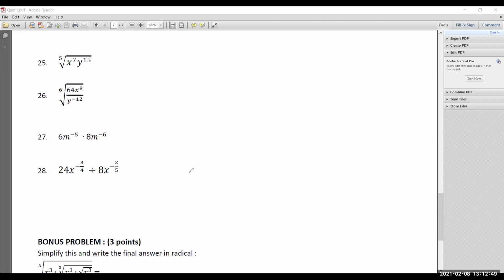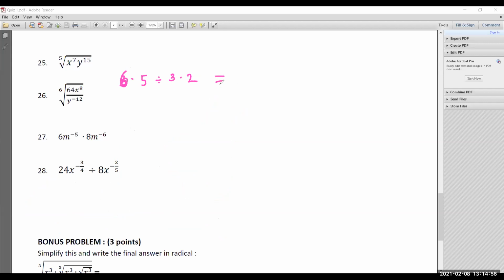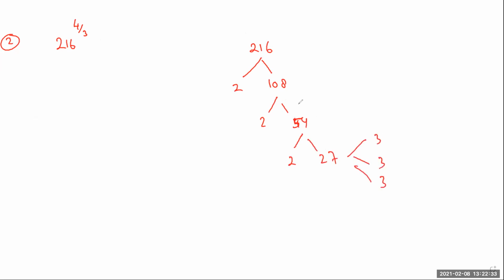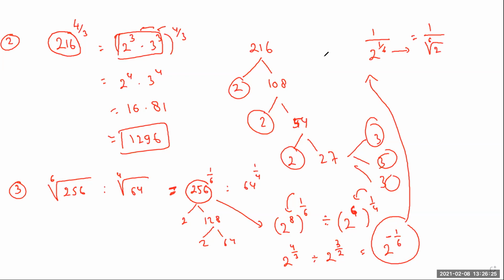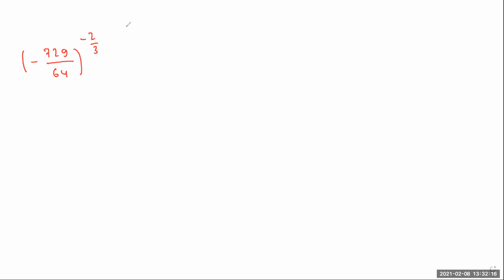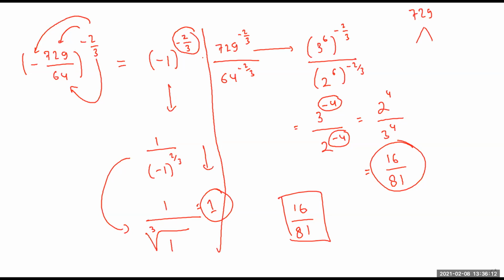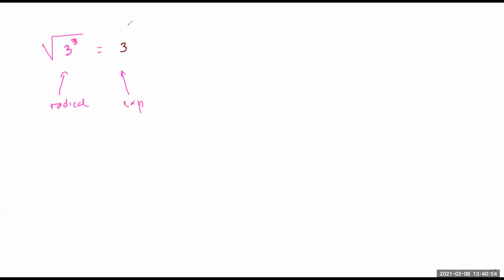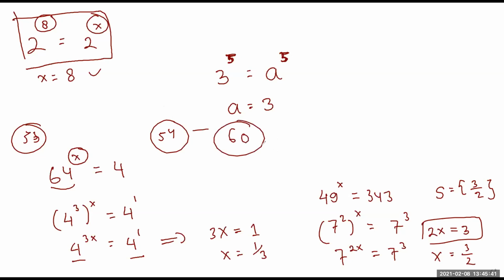10 A Zoom Record 8 Feb 2021